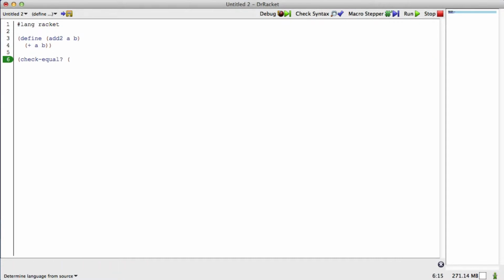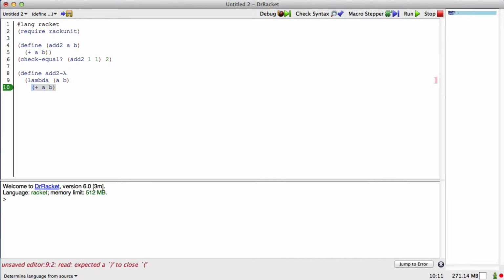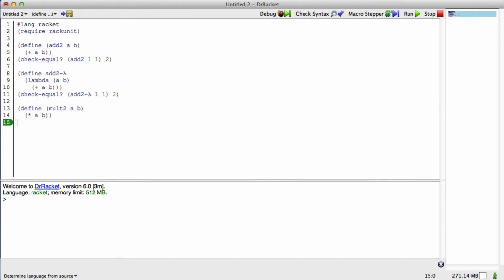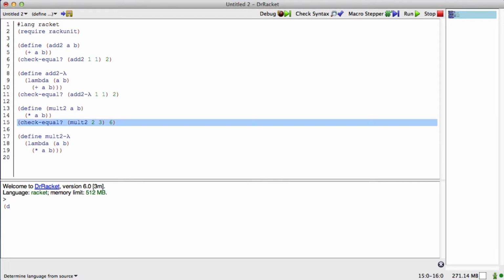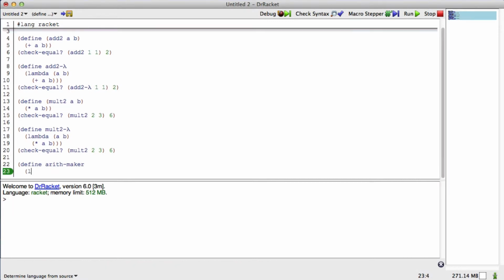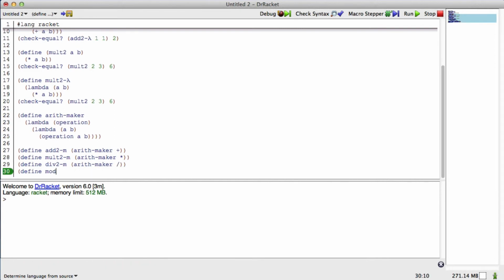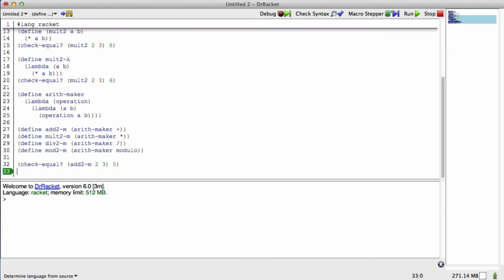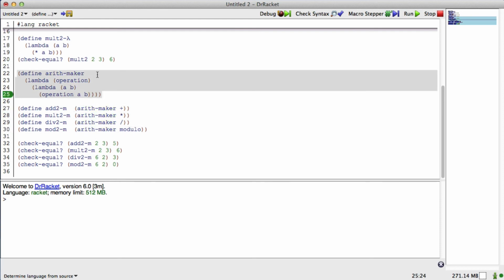Towards Buzzmaker: Returning Functions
This is a short video that will probably generate more questions than it answers… but, then again, I’m still trying to challenge you on a question, not give you the answers.